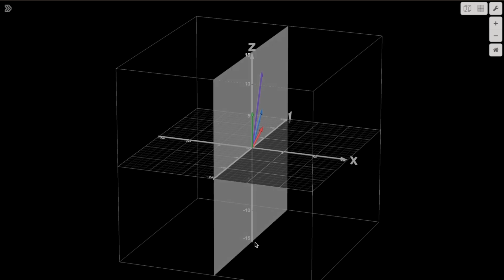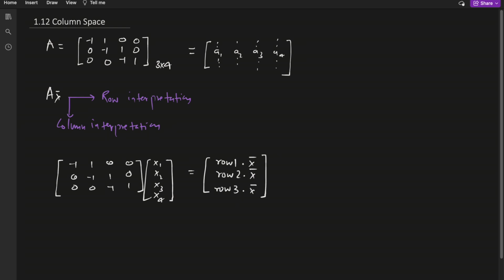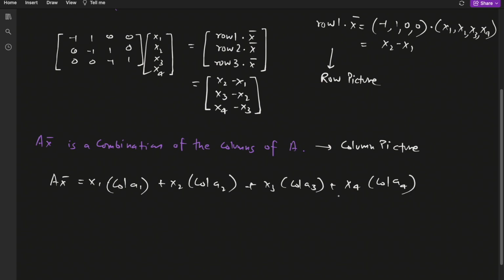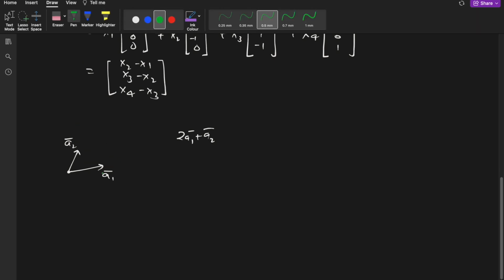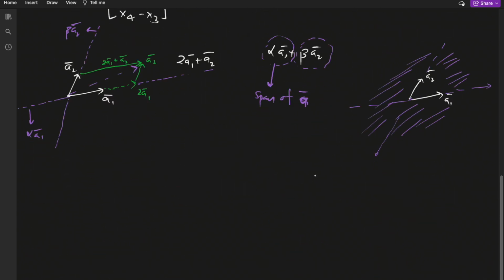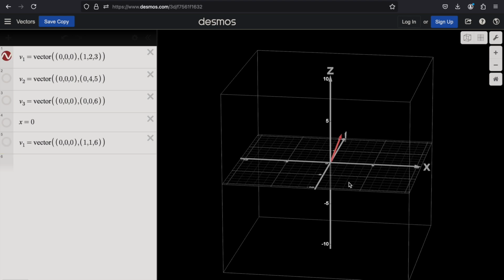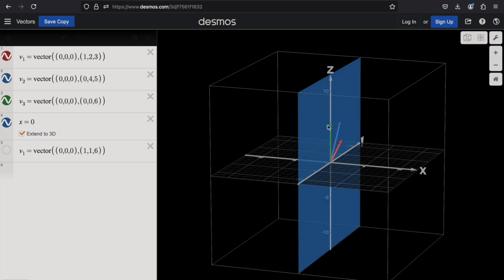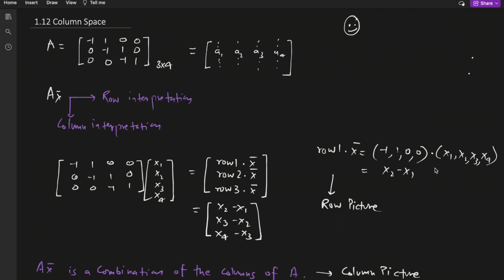1.12 Column Vectors and Column Space Part-I | AIR 46 GATE24 DA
In this video, I explained what is column vector and column space of a matrix, both mathematically and visually. You'll learn the topic with clear graphical demonstrations to make the concept easier to understand. Whether you're preparing for GATE or simply interested in learning Linear Algebra or Machine Learning, this video is for you!

Video Timelines:
00:00  Introduction
00:51  Column Vectors
02:34  Row interpretation of Ax
05:29  Column interpretation of Ax
08:34  Linear Combination of Column Vectors
14:24  Independent/dependent Column Vectors
15:58  Visualising Span of Column Vectors